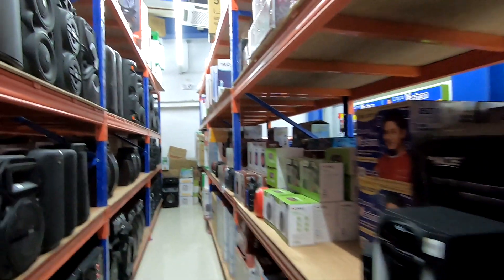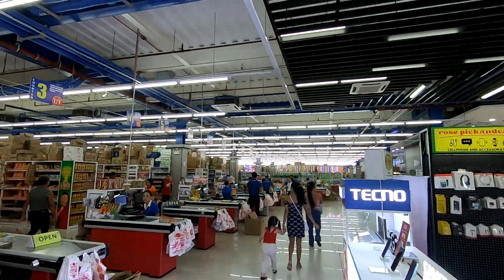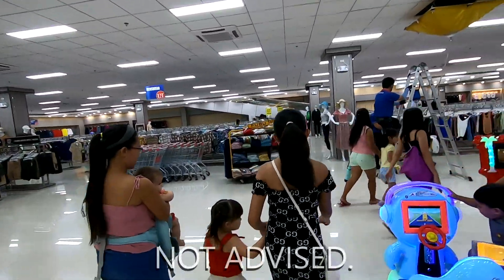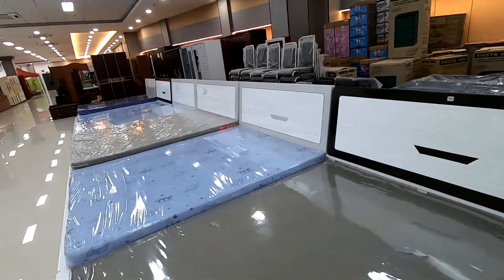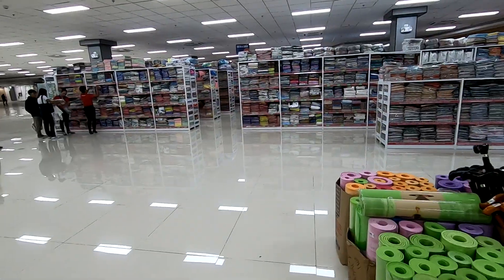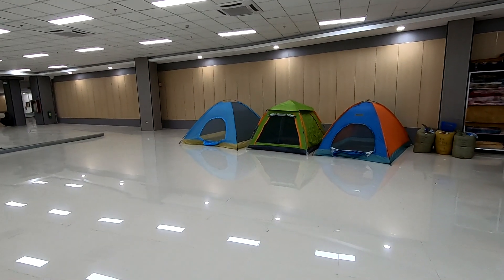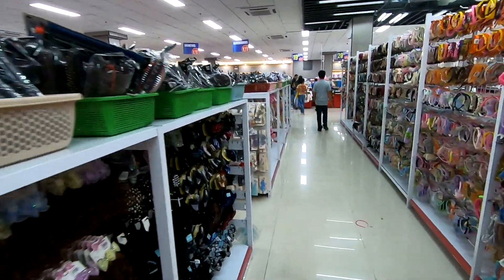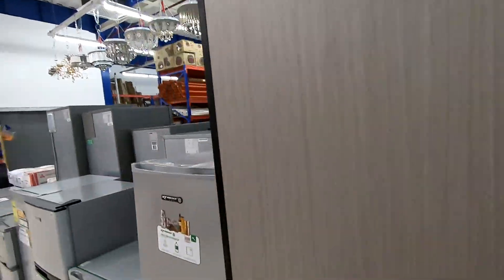Tour of Dumaguete's Incredibly Awesome NEW UNITOP Department Store, 1 of 2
Air conditioning and super-wide aisles make the new Dumaguete UNITOP department store an enjoyable shopping experience.
Our Equipment
GoPro Hero
Nikon DSLR
Canon Powershot